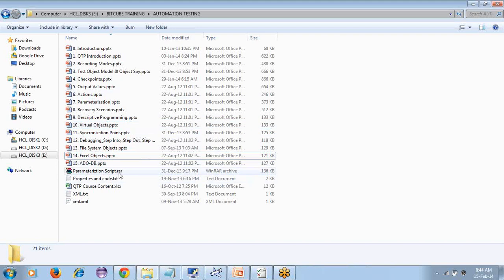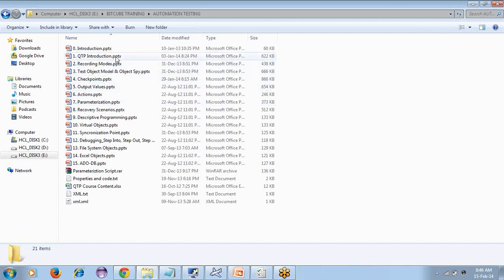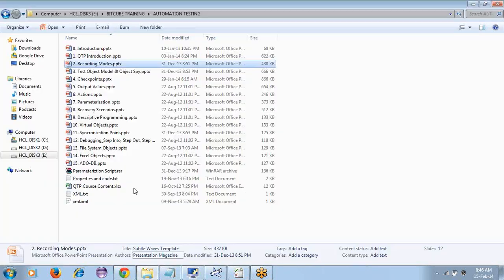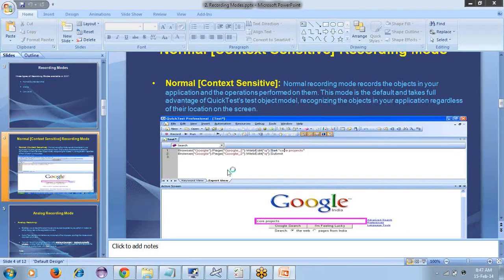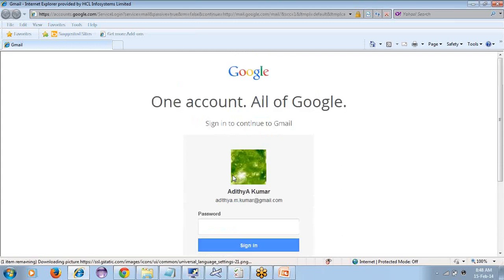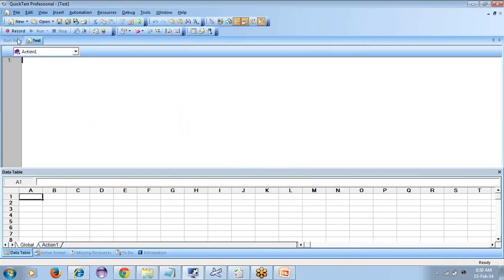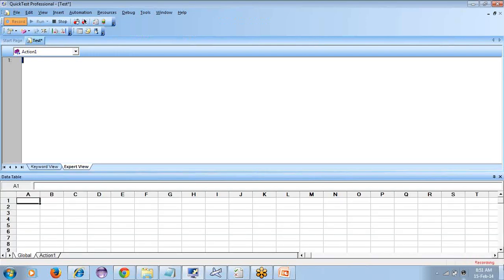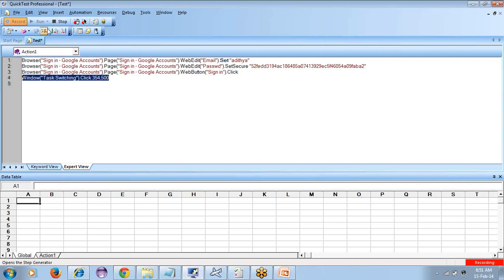QTP Online Training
QTP is widely used test automation tool mainly for functional testing. QTP has many more advanced options and HP recommends that all existing and new users should begin with quick test professional instead of win runner.